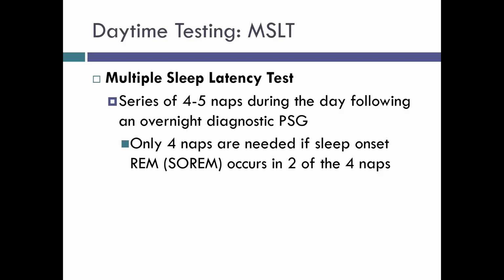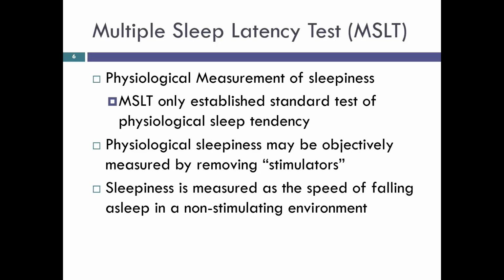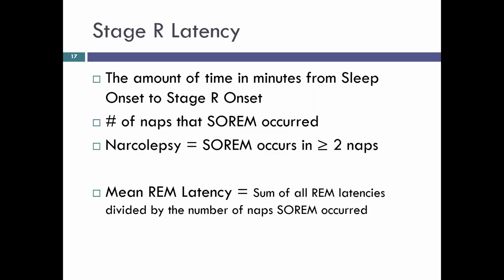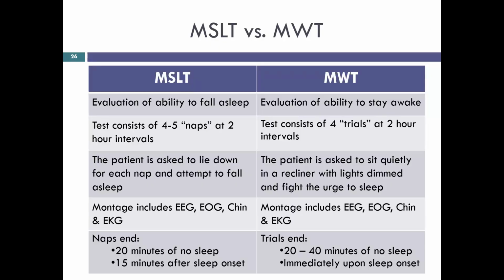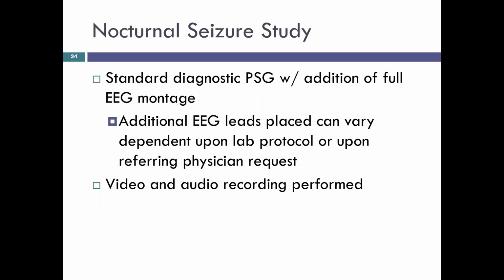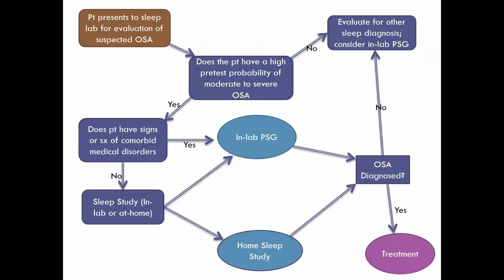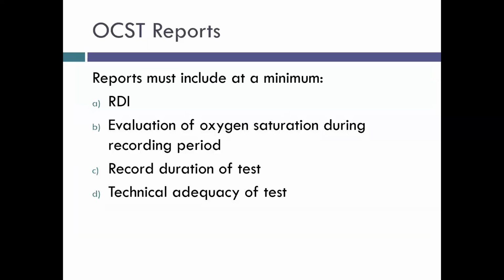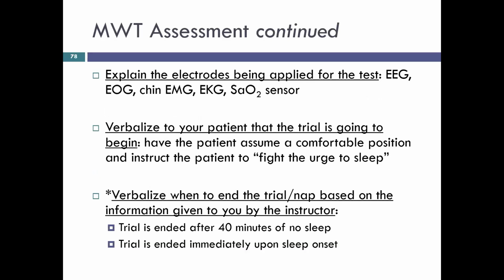Other Types of Sleep Studies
Fundamentals I lecture